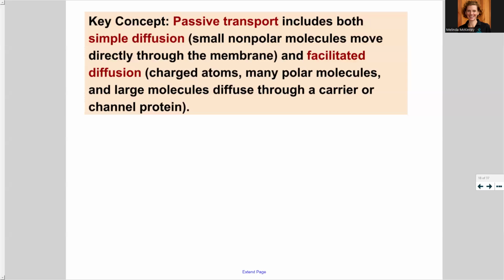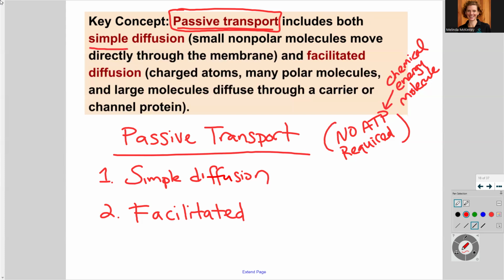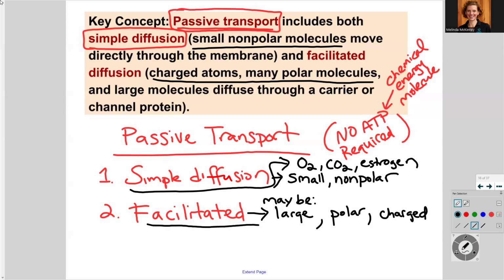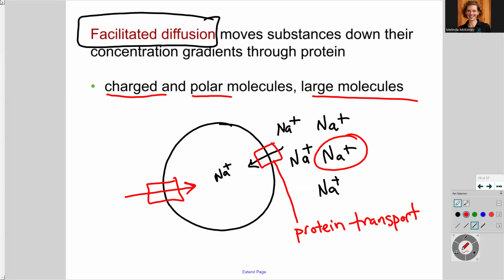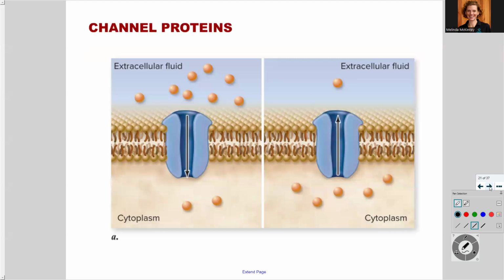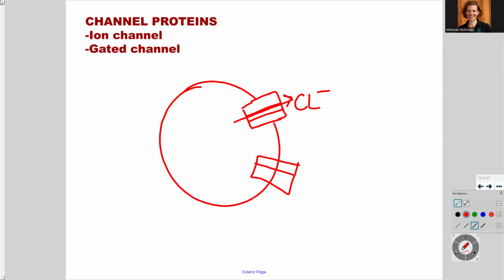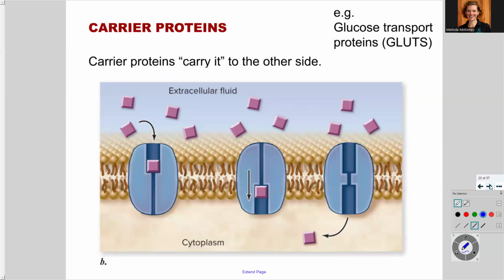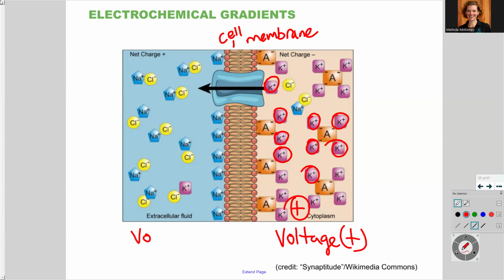181 Ch5 Passive Transport and Facilitated Diffusion